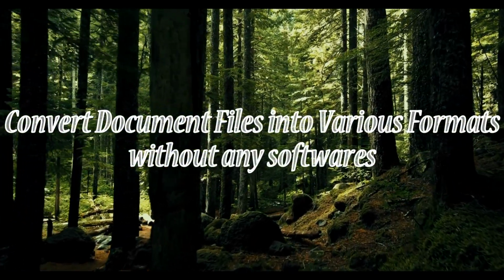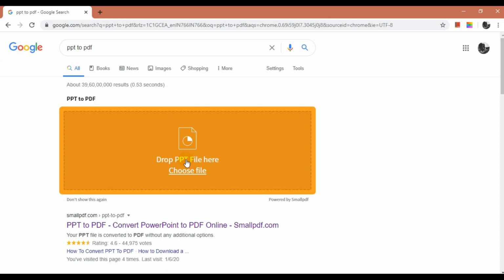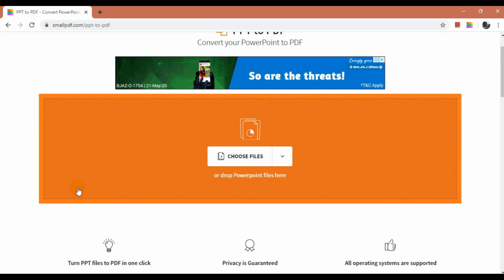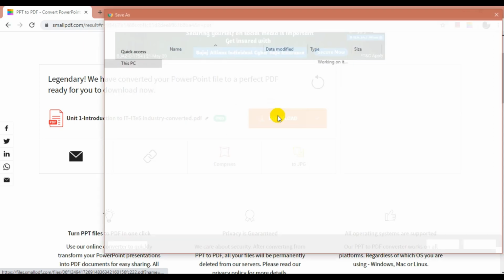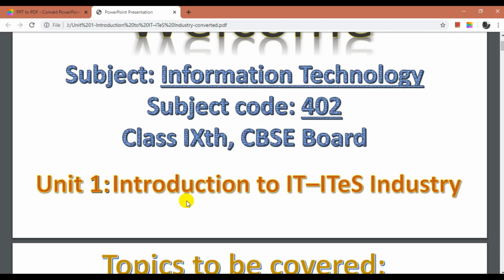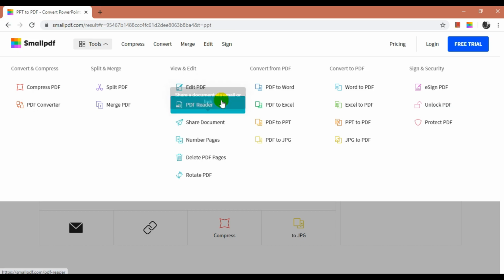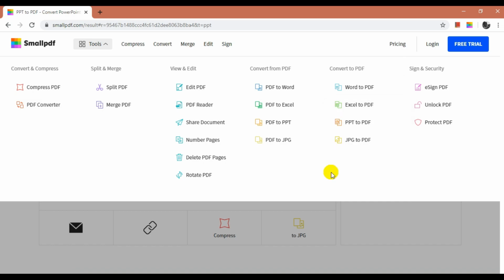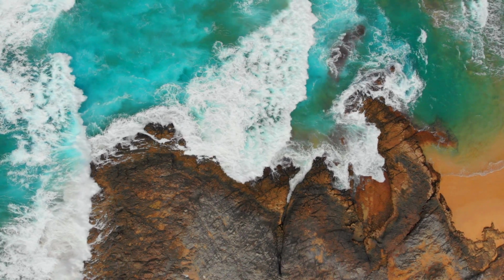[Teachers and Students] How to convert documents into various formats without any software!!!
In this video we will learn how to use online method to convert documents into various different formats without installing any software or app on mobile or computer.